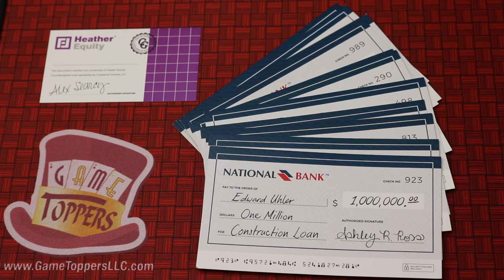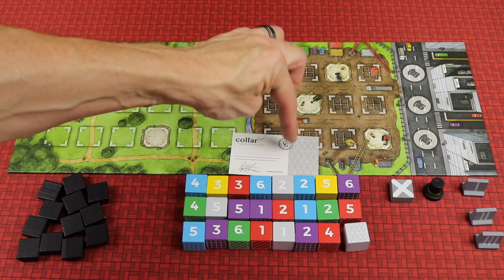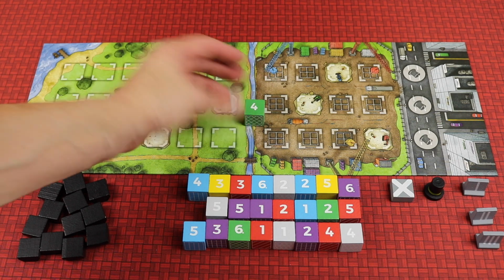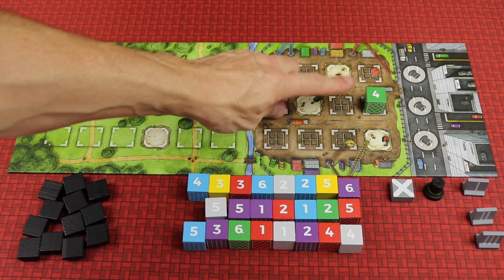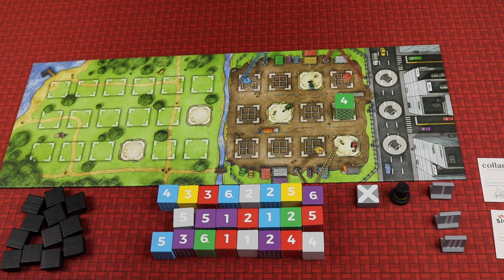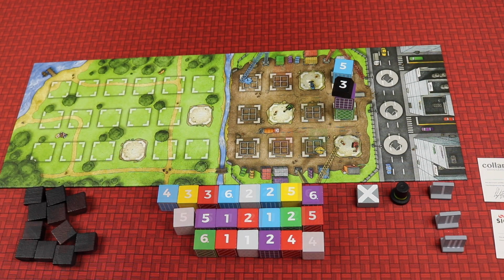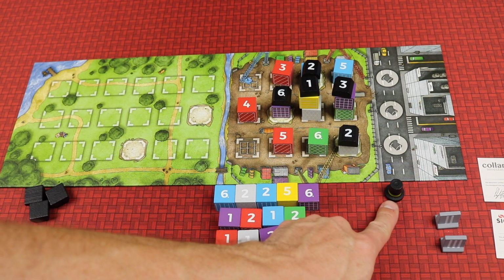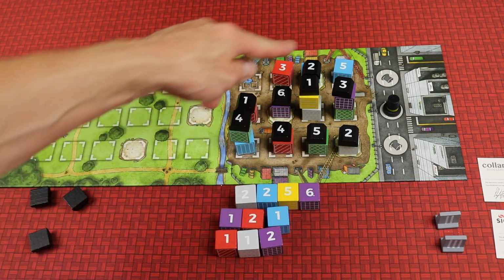The Estates Review with the Game Boy Geek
My review of this city building game (The Estates by Capstone Games)  where you’re trying to earn points from the stocks you on in companies. It uses a unique auction mechanism and a closed economy to drive the actions selected by the players. You’ll be trying to own the top floor of buildings, but if your row of estates is not complete, you’ll get negative points instead!